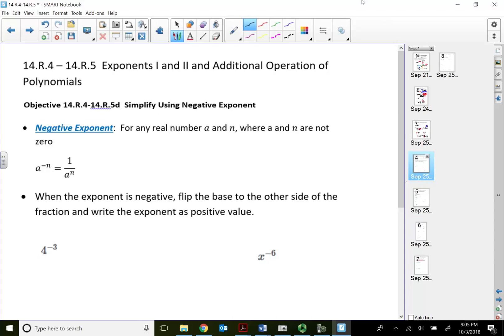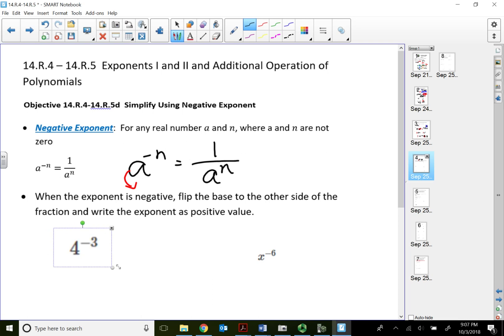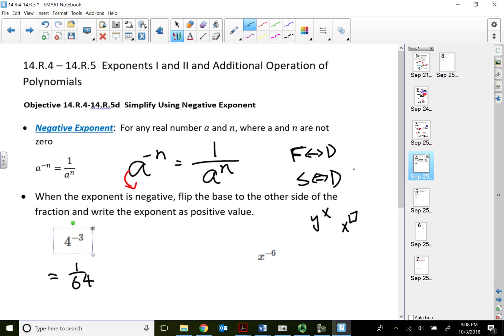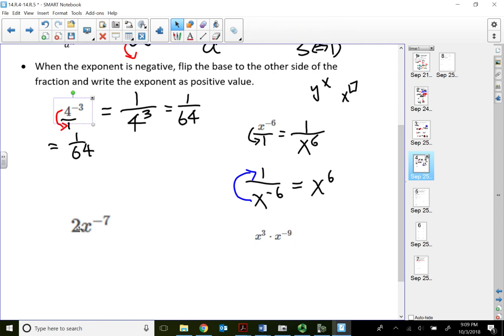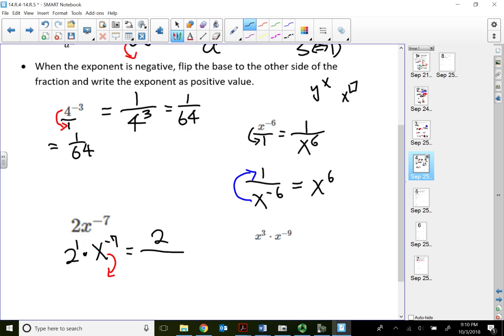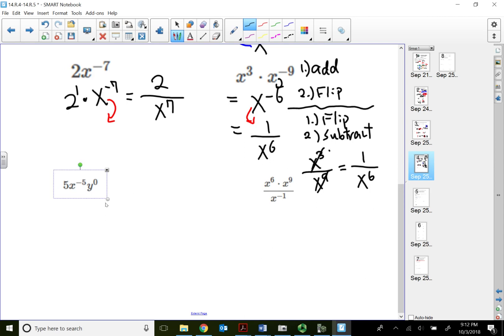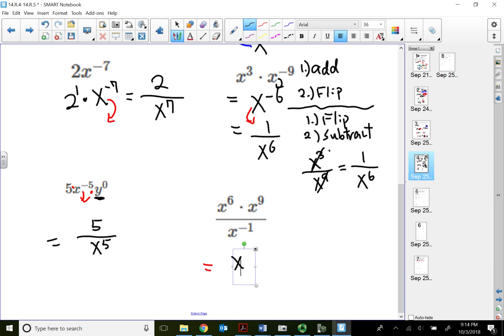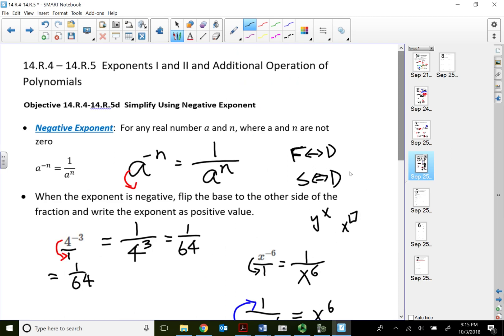155 14.R.4-14.R.5d Simplify Using Negative Exponent